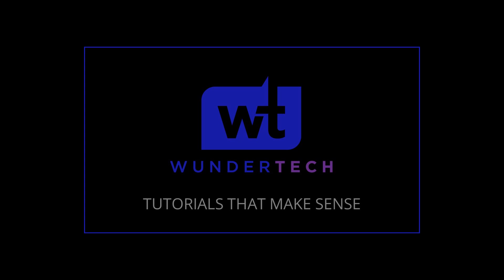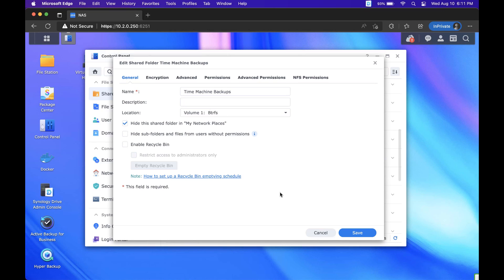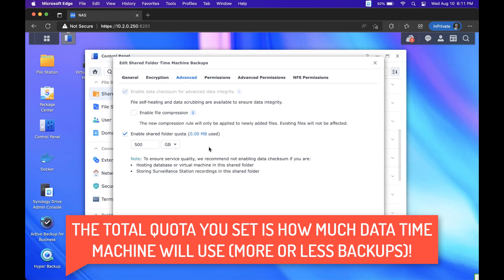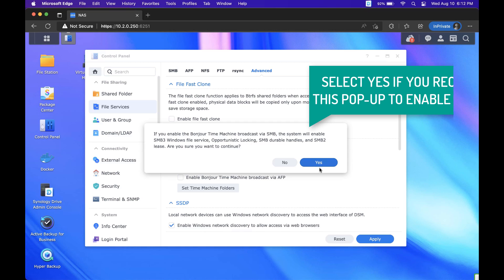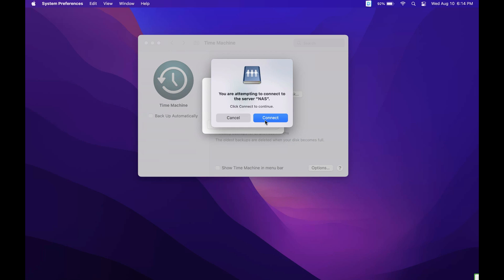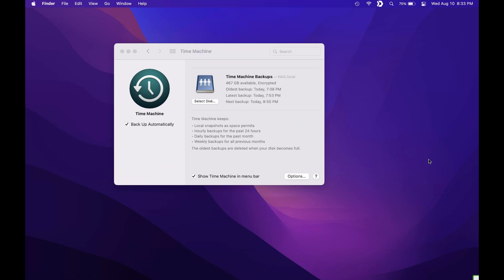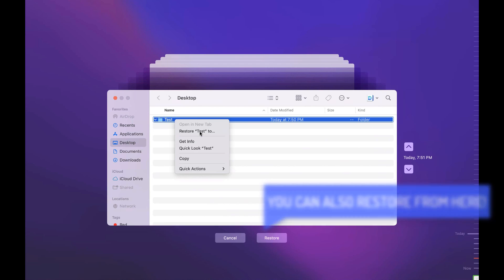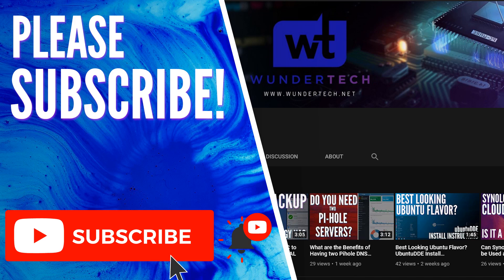Backup a Mac to a Synology NAS with Time Machine (Tutorial)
This video tutorial looks at how to backup a Mac to a Synology NAS with Time Machine. It utilizes SMB (so if you're using AFP, update to SMB) and allows you to ensure your Mac is ALWAYS backed up.